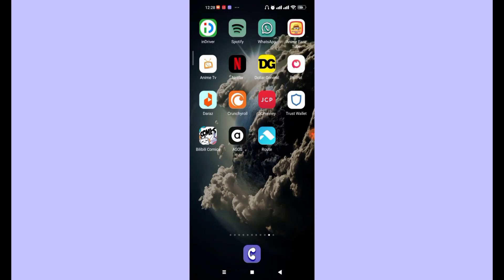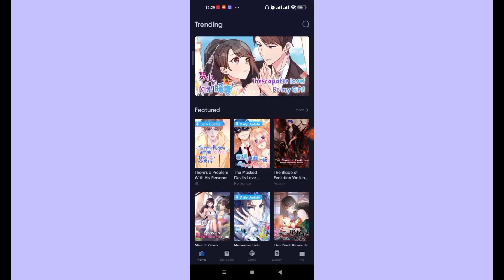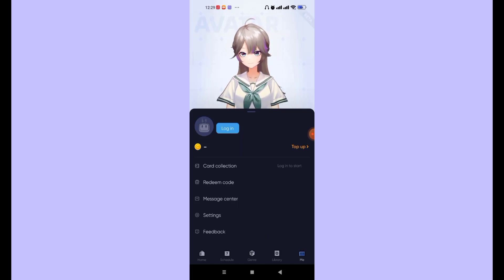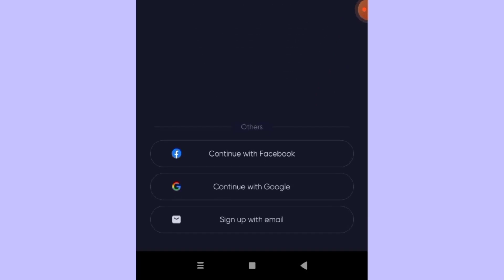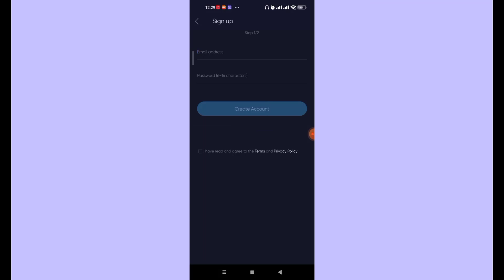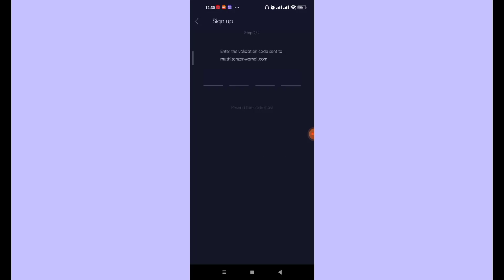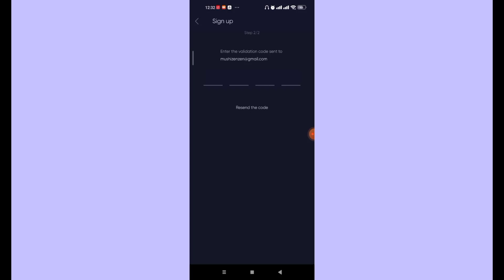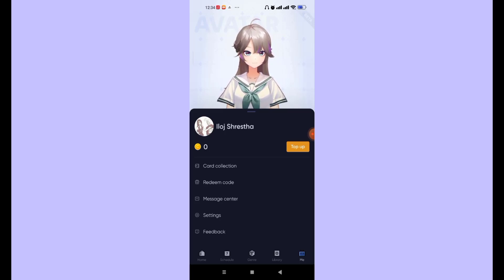Sign Up Bilibili Comics | Create New Account on Bilibili Comics App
In this video I will guide you in step by step process on how to sign up to the bilibli comics app

STEPS REGARDING :
1. Make sure that you are connected to the internet and the open up the bilibli comics app.
2. Click on the me option on the bottom right corner of your screen.
3. Click on the login button on the top of your screen.
4. Once the login page opens up, click on the sign up with email option on the bottom of your screen.
6. A code will be sent to your email which you enter, Open your email and fill in the exact code into the app.

How do I set up an account on Bilibili?
What is Bilibili comic?
What is Bilibili’s privacy policy?
What can you do with the comic builder?